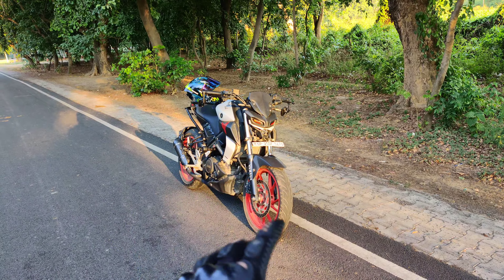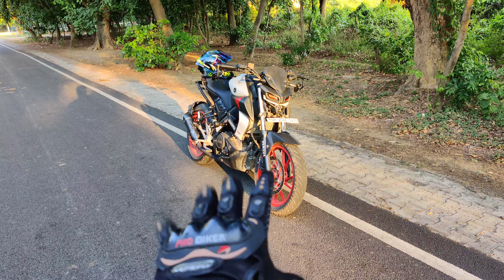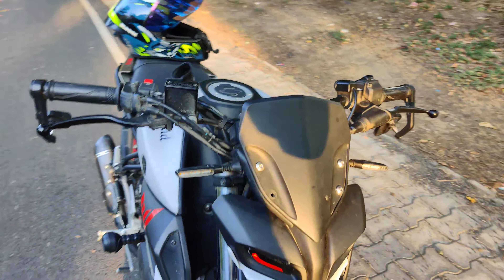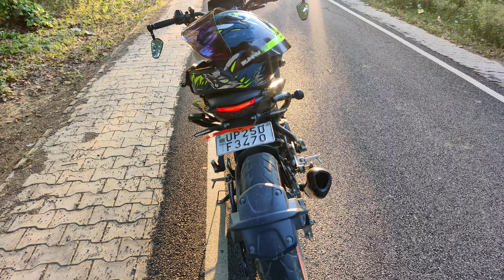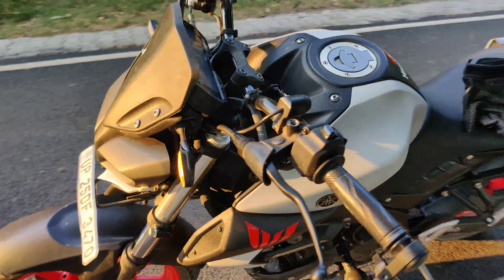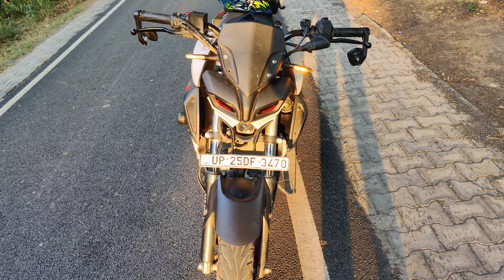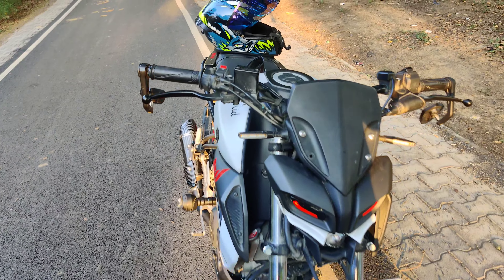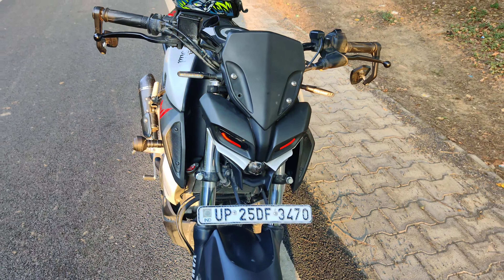Installing pencil indicators on my Mt15 | Cheap mod suitable for Mt15v2 as well | Subscribe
hey fellas
so in this video i have shown u some best indicators for Mt15 v1 & v2 hope you like it